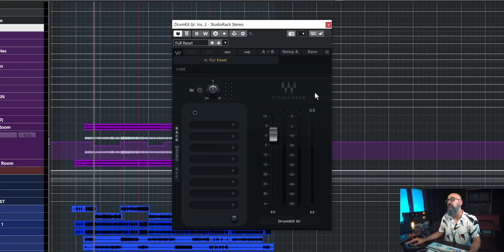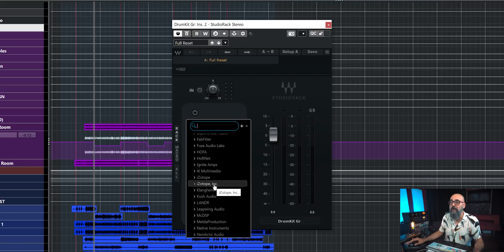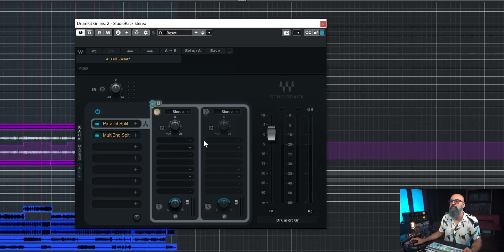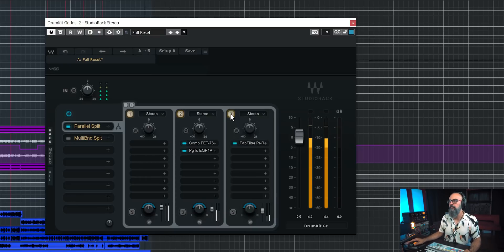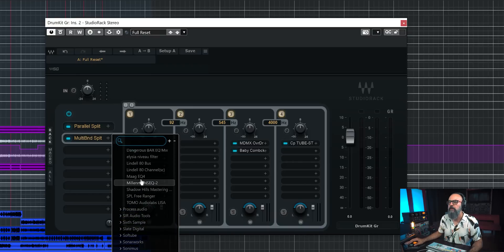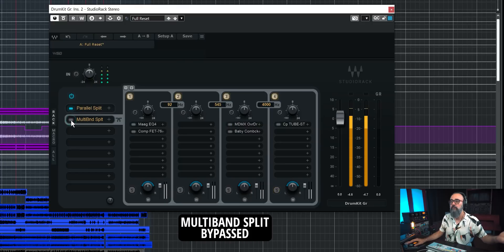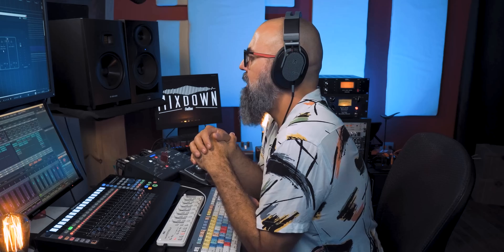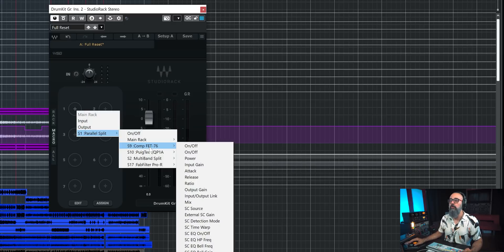🤯 FREE and MORE POWERFUL - Studiorack V14 with VST3 Plugin Support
FREE and MORE POWERFUL - Studiorack V14

I can’t remember the last time I was this excited about a feature… This free plugin just got infinitely better (and it was already great).

You can use 3rd party VST3 plugins in Waves Studiorack!
Today I’ll show you how it works and some new features included in the V14 version of Waves Studiorack.

🎧 Mixing on HEADPHONES? 🎧 SoundID Reference vs Waves NX Studio

POP FILTER
STUDIO MONITORS: